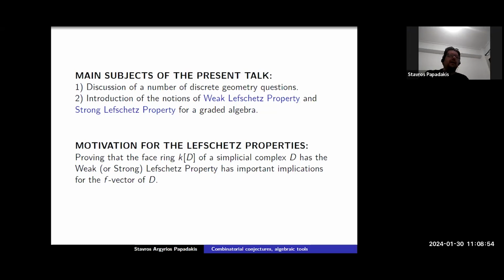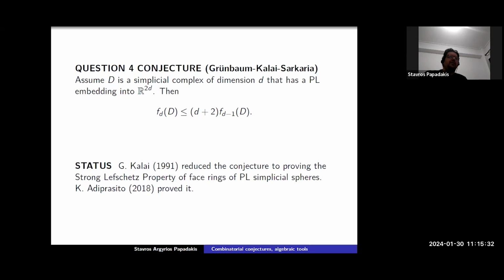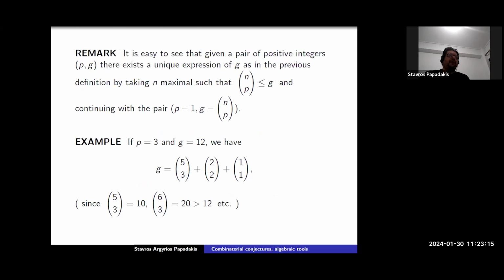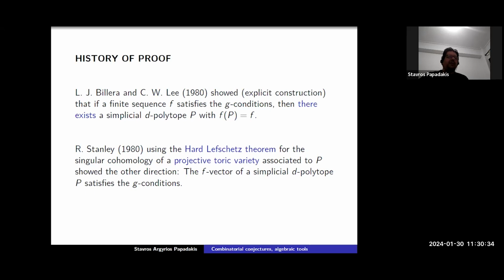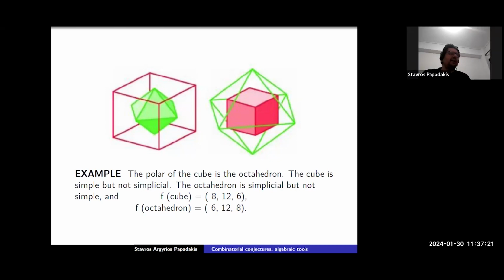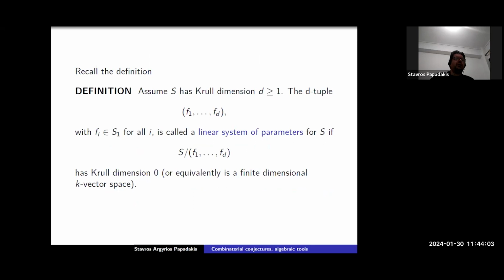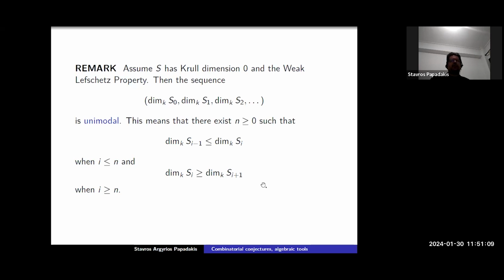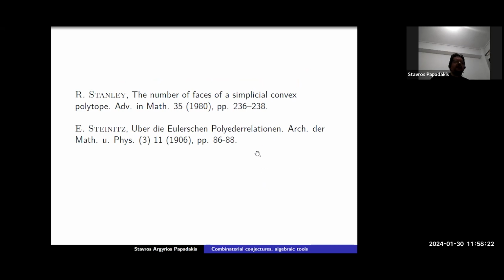Stavros Papadakis: Combinatorial conjectures, algebraic tools - January 30, 2024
Stavros Papadakis: Combinatorial conjectures, algebraic tools

We give an overview of some combinatorial conjectures, such as the Grünbaum and g-conjectures, and how they relate to deeper algebraic properties.